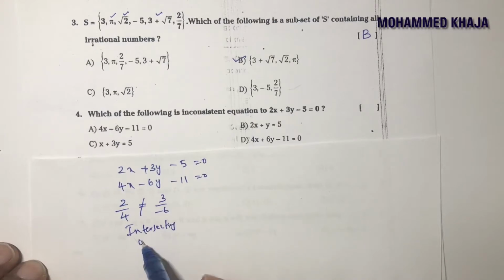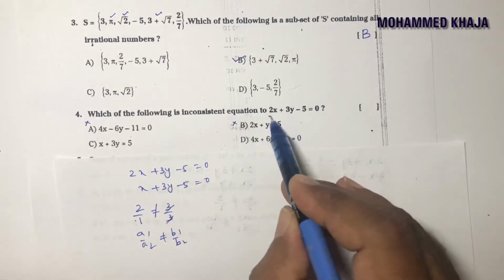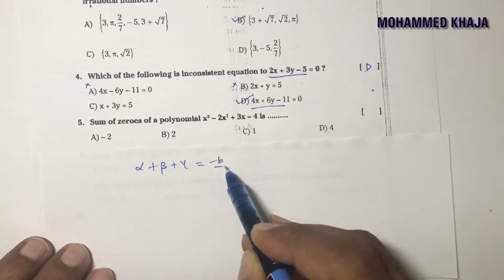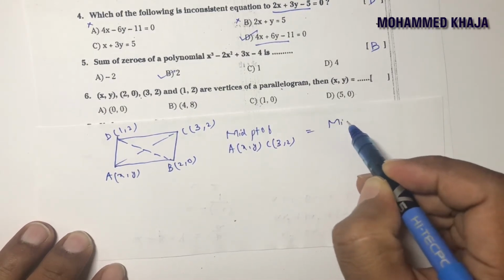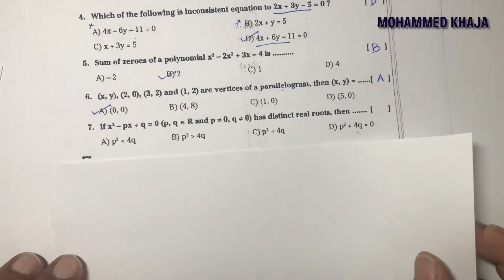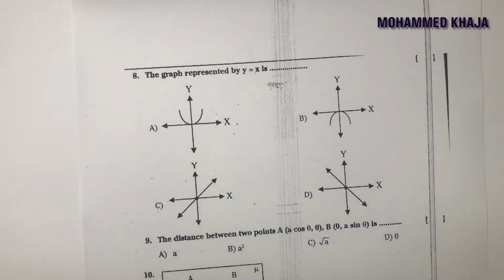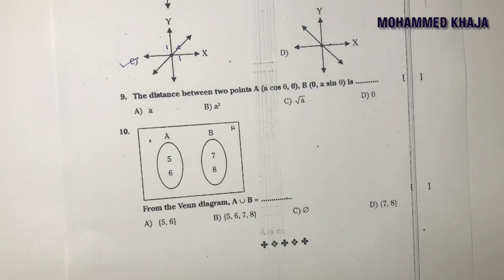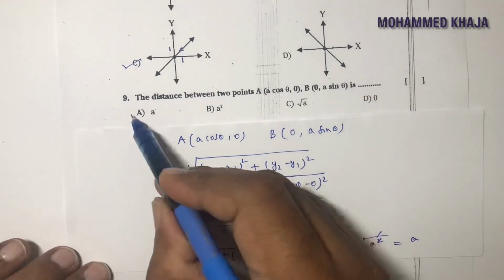Class-10 Mathematics Paper-I Part-B March 2017 Telangana